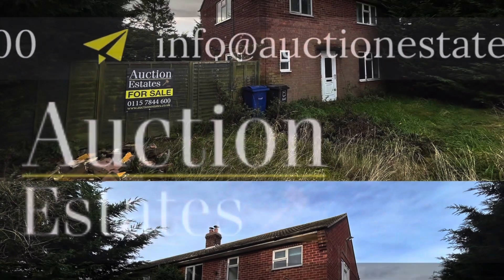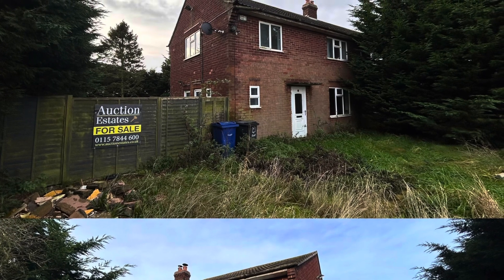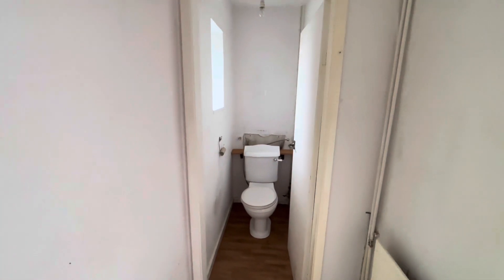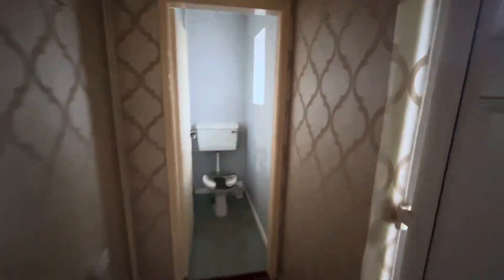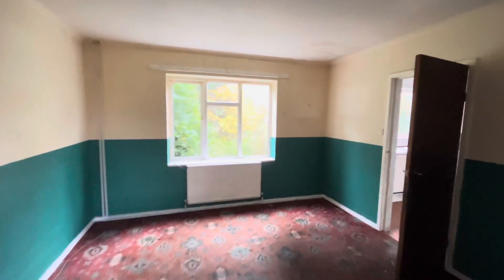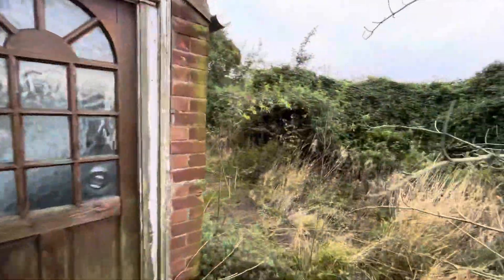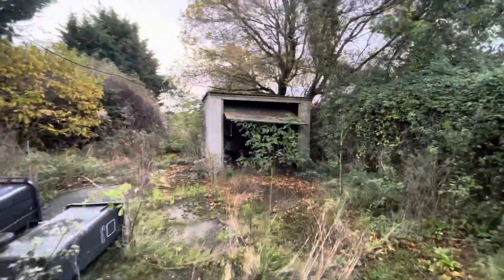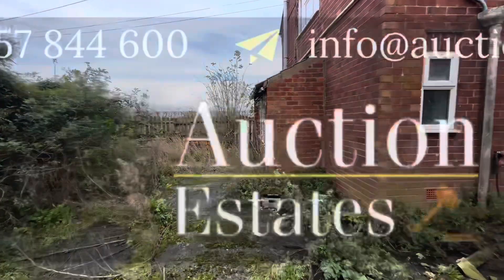Auction Estates - Pair of Cottages - Brigg Road, Scotter.